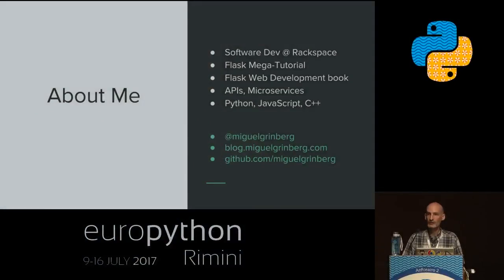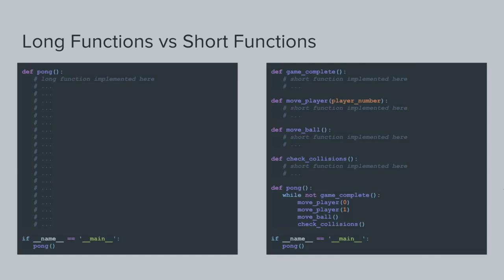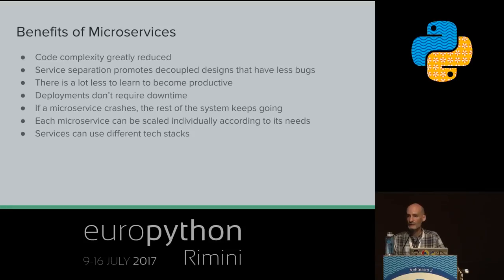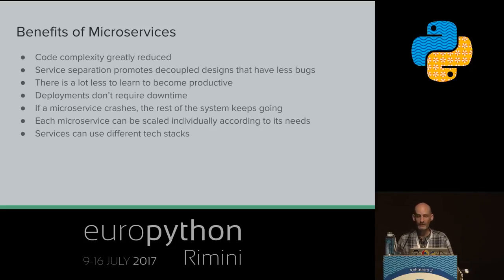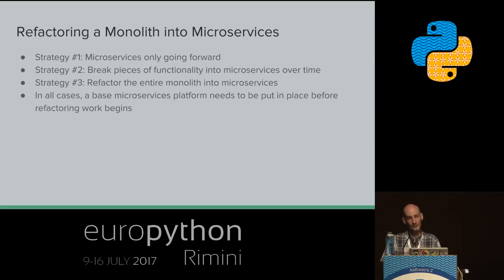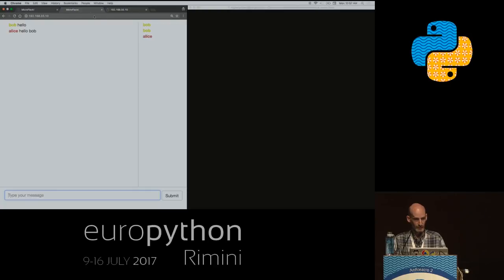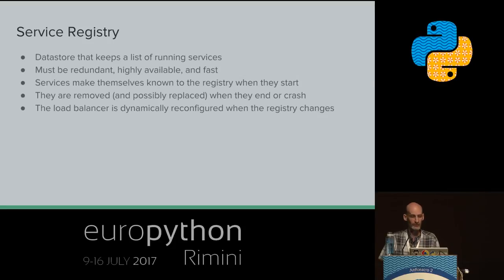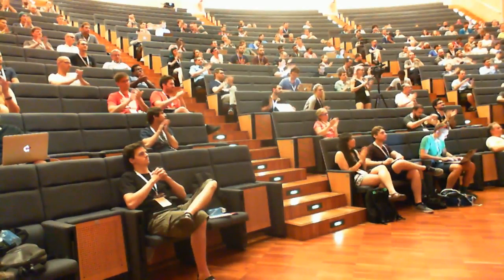Miguel Grinberg - Python Microservices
"Python Microservices
[EuroPython 2017 - Talk - 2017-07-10 - Anfiteatro 2]
[Rimini, Italy]

This talk is for Python web developers interested in learning what are the core ideas behind microservices, what problems they try to solve, and what are the viable options to implement them in Python, both from technical and teamwork point of views. Some of the topics that will be discussed include the role of APIs, the improvements microservices bring to application scalability, upgrades, and maintenance, and the challenges in breaking up a monolithic application.

Attendees will leave the talk with a good idea of what microservices are, and how they help build better applications. As usual with my presentations, there will be actual code examples presented during the talk that I will also host on GitHub, for those interested in investigating further on their own.